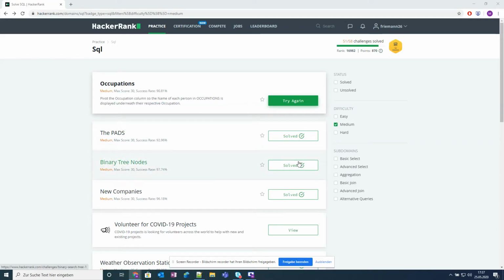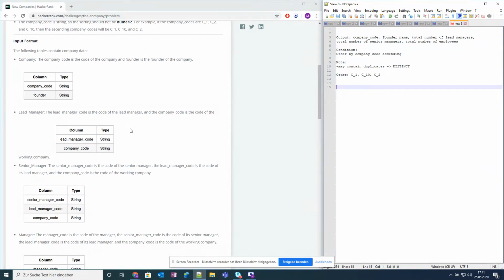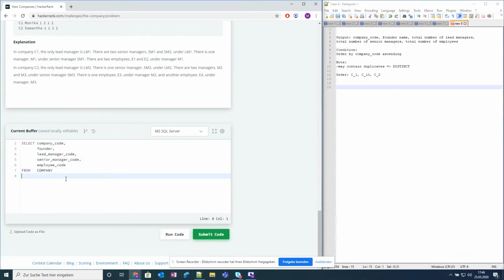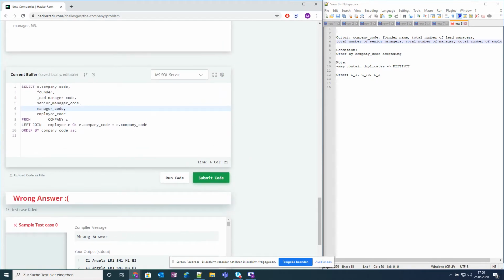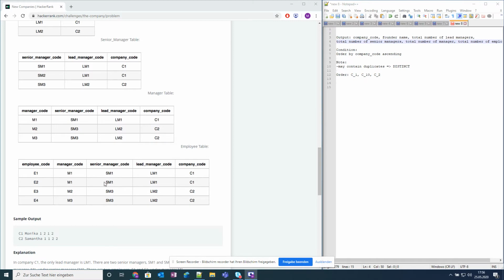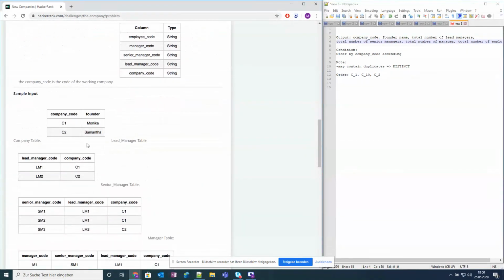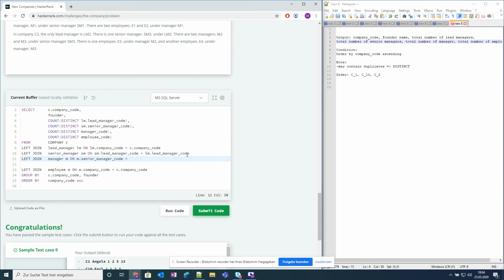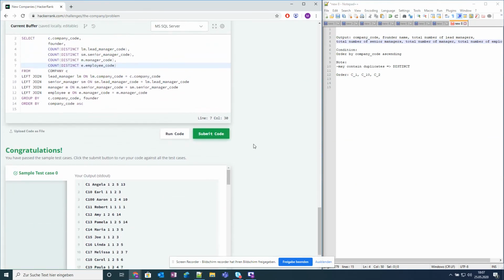Hackerrank SQL Solutions | SQL Hackerrank New Companies Medium Problem SOLVED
In this video I am solving "New Companies" on Hackerrank. This is a Medium SQL Problem. See also my other videos about Hackerrank problems.

Do you want to understand how to solve SQL Problems in every detail? That's what my channel is about. When I was younger I thought I could never program because it looked way too difficult. The truth is that it takes time but with some patience anybody can do it! Follow me along and get better!